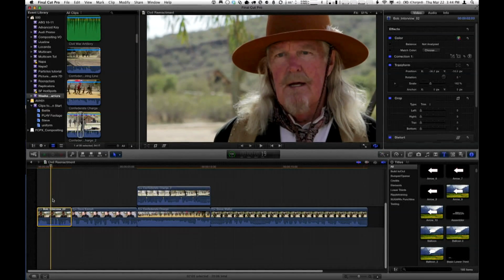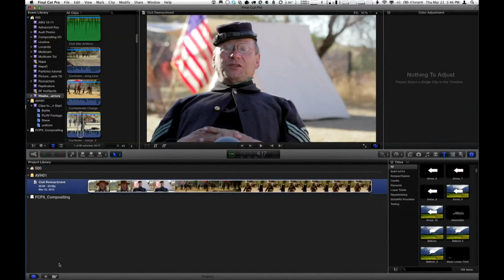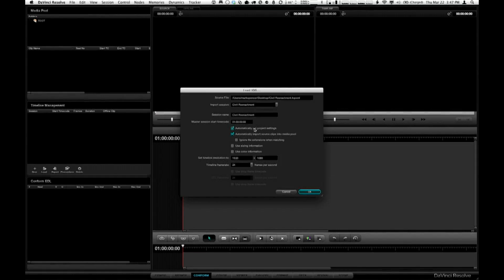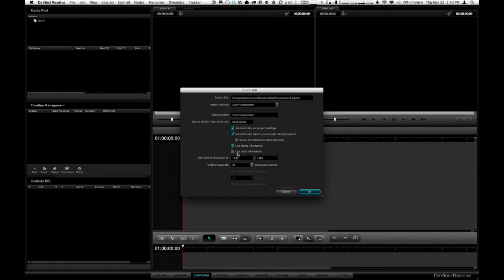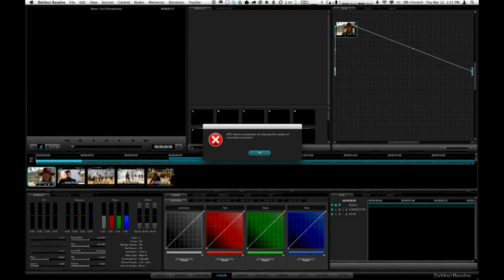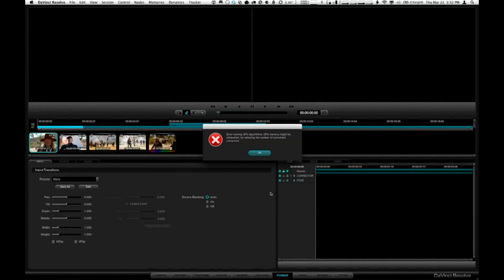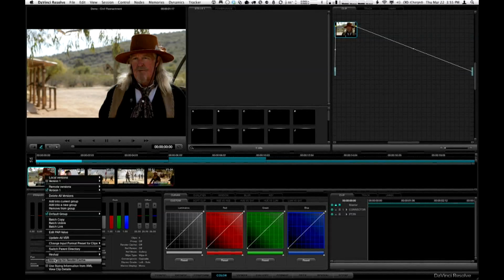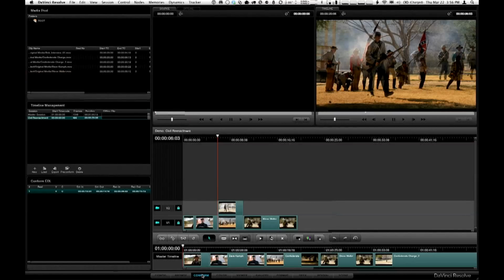MacBreak Studio - Episode 159: DaVinci Resolve Part 2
Steve Martin is joined by special guest, Alexis Van Hurkman, to dive deeper into Blackmagic Design's color grading software, DaVinci Resolve. They show you an easy way to round trip your Final Cut Pro X projects with your DaVinci Resolve color work, including how to maintain color work you've already done in Final Cut Pro.